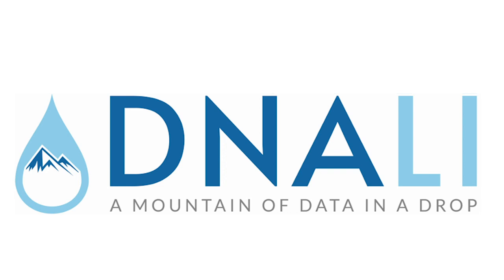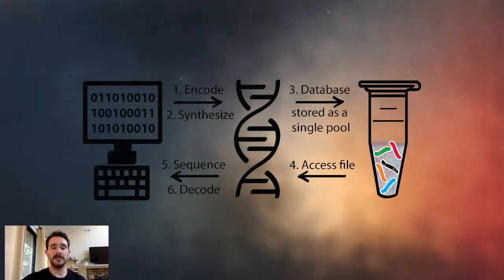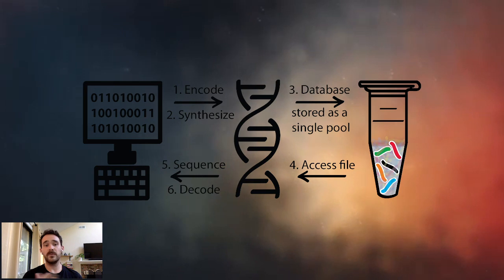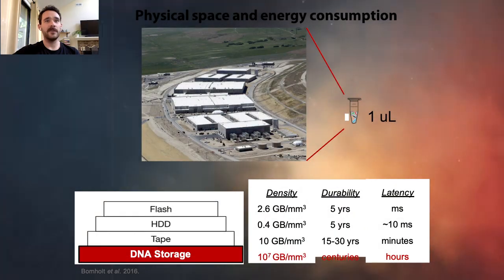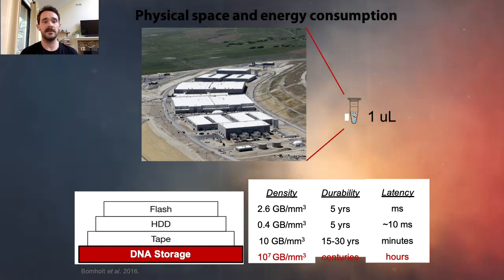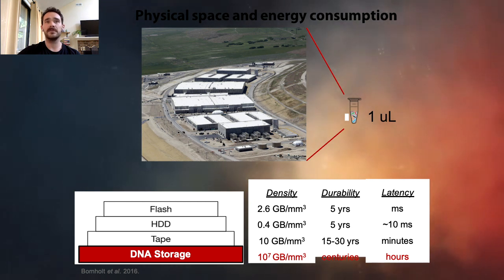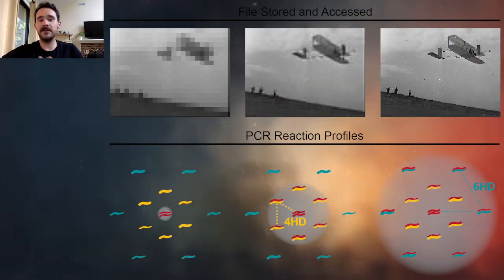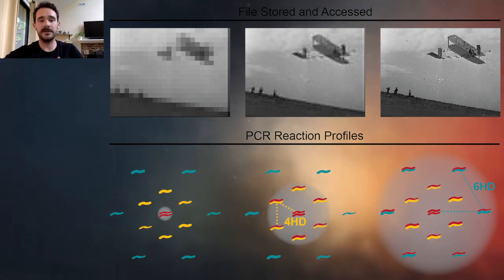DNA: The Worlds Most Efficient Data Storage Device?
In this episode of Socratic Studios, we discuss DNA Data Storage with Kyle Tomek of NC State University. We cover what DNA Data Storage is, how it works, why its useful, and how Mr. Tomek is looking to advance the field.